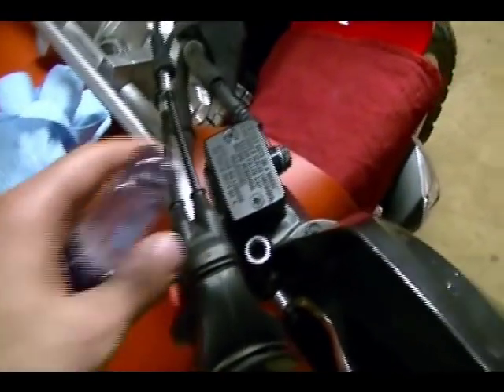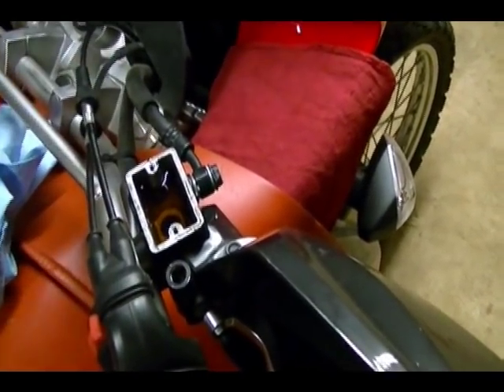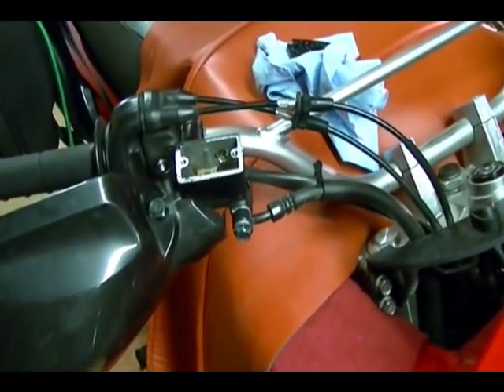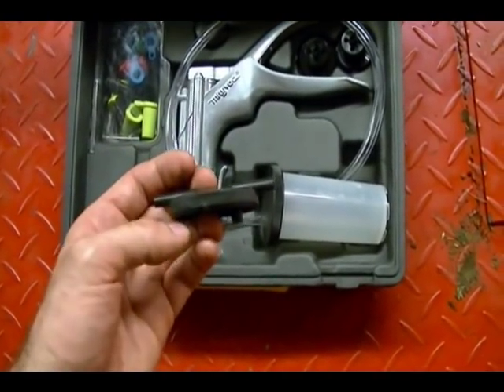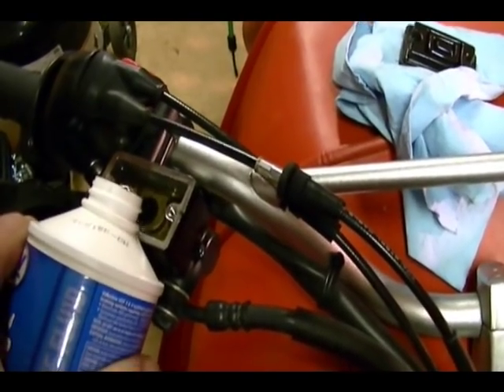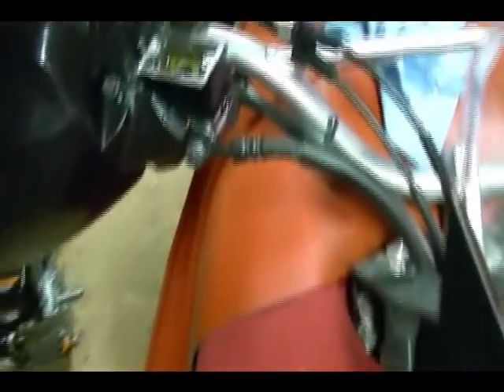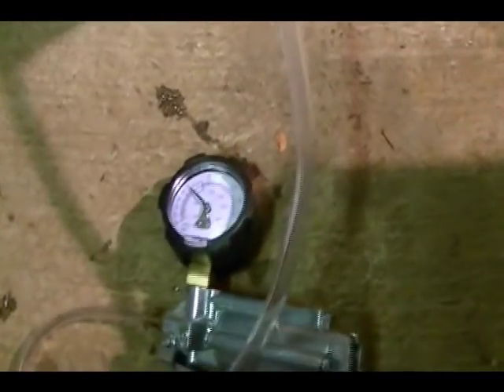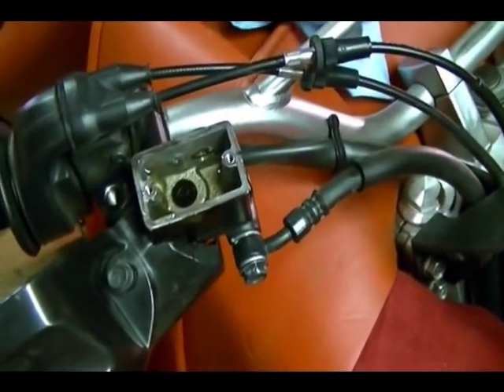Motorcycle Repair: How to Replace the Brake Fluid and Bleed the Brakes on a Motorcycle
DOT 3 and DOT 4 brake fluid is hygroscopic, which means it attracts and absorbs water. It can absorb water through microscopic seams and through seals in a motorcycle brake system, and can absorb as much water as 2% or its volume per year. When brake fluid absorbs water it lowers the boiling point of the brake fluid, and the addition of water can cause corrosion to develop on brake system components. Lowering the boiling point of brake fluid can easily cause brake system failure on a hot day while riding in conditions that require an increase in braking, and it is important for all motorcyclist to include brake fluid replacement in their normal motorcycle maintenance.

Some motorcycles have dual disc front brakes, ABS and linked brake systems, so the procedure may vary from the procedure in the video. It is important to always consult the repair manual for your motorcycle before attempting any repair work.